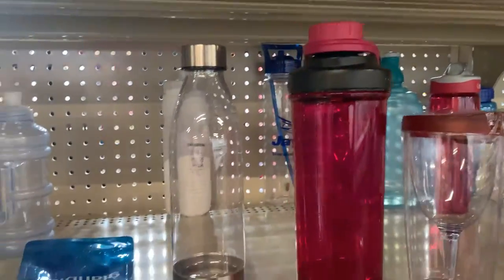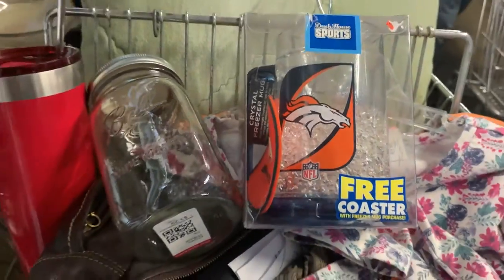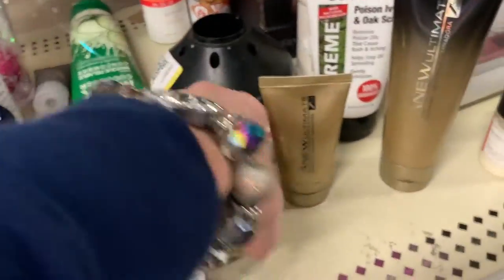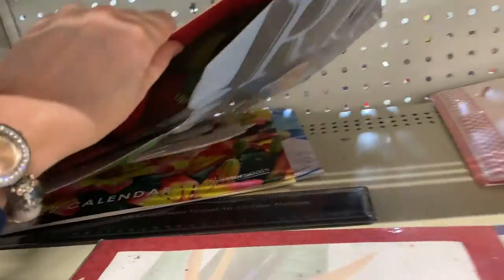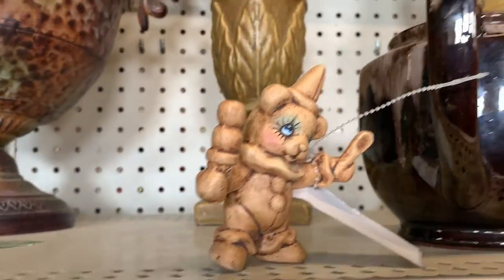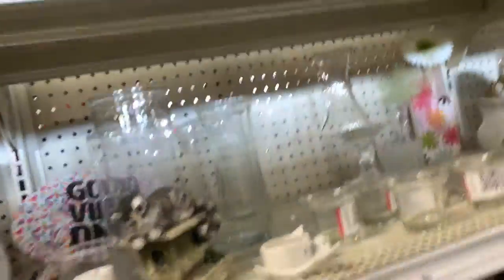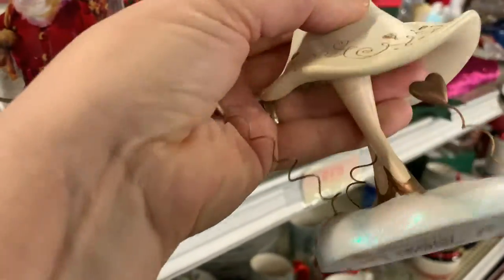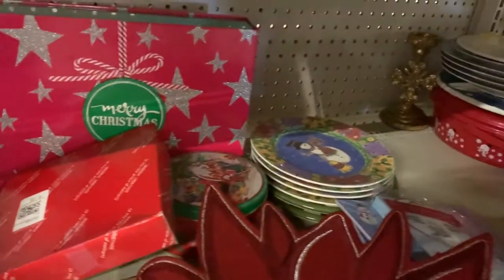'Tis the Season! Thrift with us to Christmas music! Then Join us for Drinks and Grub Afterwards!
Husband and Wife Resellers thrift to Christmas music then check out a restaurant for the first time, celebrating their thrift haul success with drinks and grub!

Hi! I’m Cindy Krause of Krause Haus Sift & Thrift. I have been selling on eBay since 2001. I also sell on other platforms like Mercari, Facebook Marketplace, Bonanza and Poshmark, but eBay is my main platform. My goal is to educate, entertain and inspire you to begin selling on eBay or improve your listings and sales on eBay. Thank you for your support! In Gratitude, Cindy

Did you see something in the video you'd like to buy? Don't wait for me to list it - send an email with your offer and include a screenshot of the item OR the timestamp and video it is from to: . Thank you!

My other YouTube videos you may enjoy:
Hubby John & I hit the town... restaurants, bars, a game of pool, a little dance and cat play!
John tells a funny story and then I show what we found to flip for a profit!

I'm a self-published author of 3 books on Amazon!
THE EYES OF ALEXANDER on Amazon
THE EYES OF AUBRIANA on Amazon
FIRE IN THE MIX on Amazon

Amazon author

What I use to make my videos:
Camera – iPhone XR
Clip Microphone – Boya BY-M1 3.55mm Microphone
Tripod Microphone – Blue Snowball ICE
Lighting and Tripod – TACTEC Selfie Ring Light & Tripod
Computer - HP Desktop Computer
Editing – Movavi Video Editor Plus

Other Equipment:
Printer – HP Deskjet 3752 All in One Printer
Computer Monitor – HP 24ec 24” IPS Full HD

Miscellaneous:
Hairspray - Garnier Fruitis Hairspray

Happy Holidays and Thank you for your support!